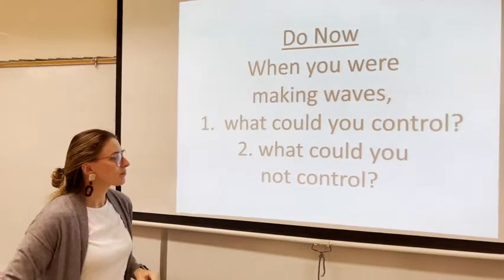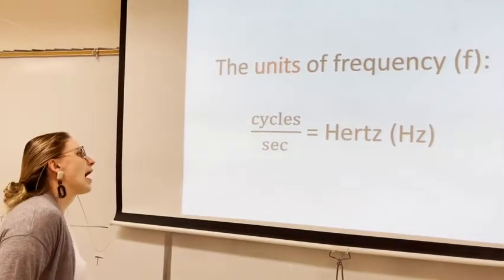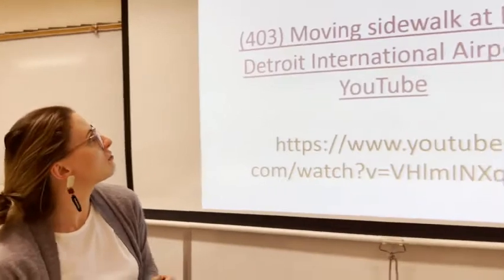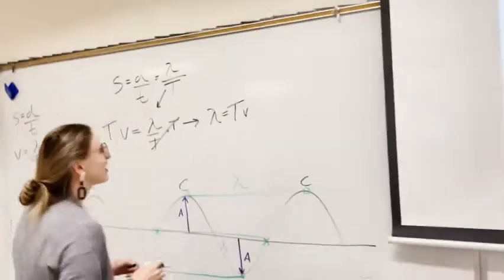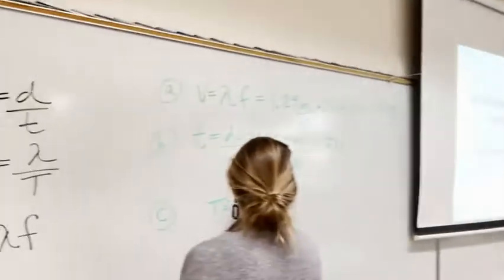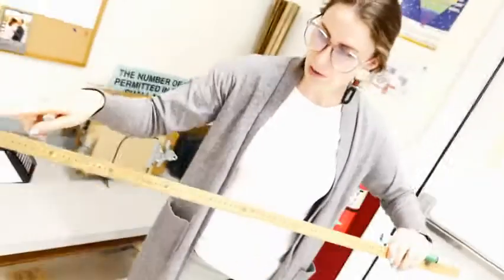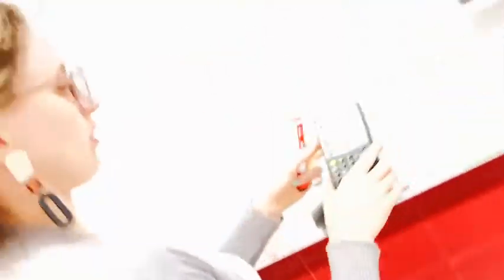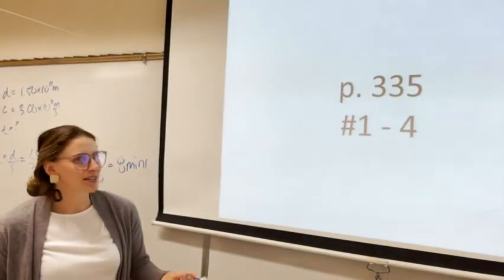3 Waves Day 2